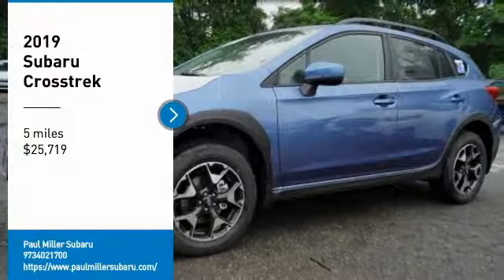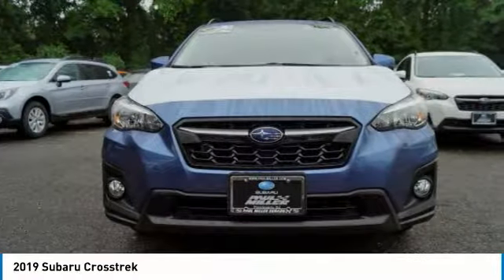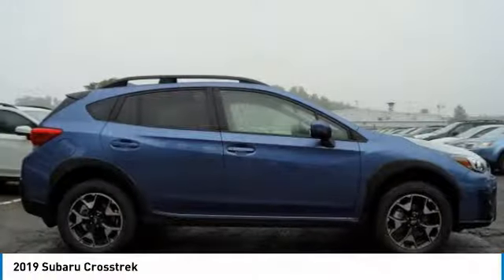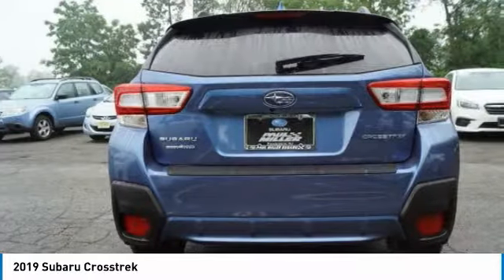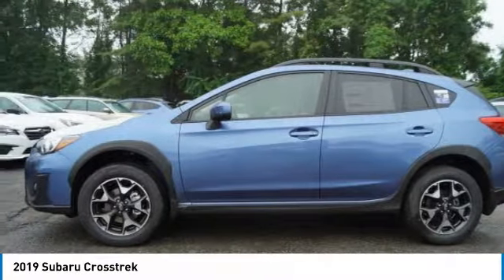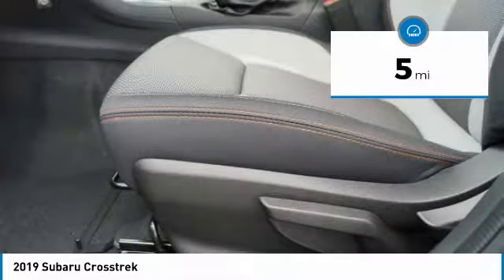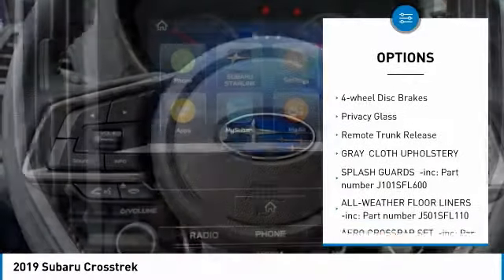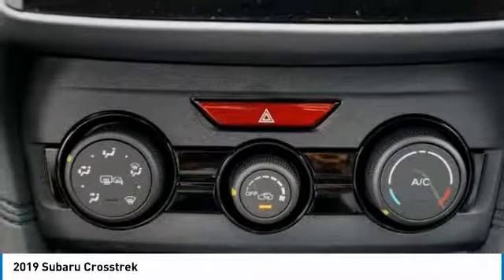2019 Subaru Crosstrek 191917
2019 SUBARU CROSSTREK Parsippany, NJ
Stock# 191917

BACK-UP CAMERA, ALL WHEEL DRIVE, HEATED FRONT SEATS, BLUETOOTH, MP3 Player, KEYLESS ENTRY, 33 MPG Highway, SAT RADIO, ALLOY WHEELS.